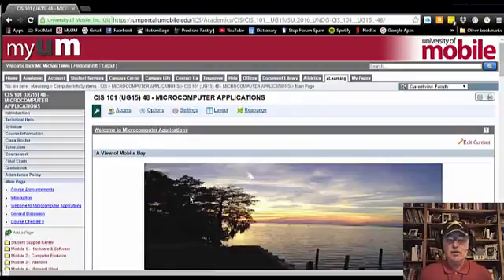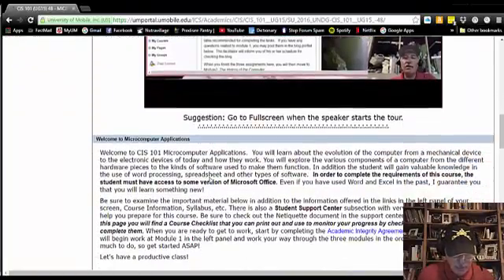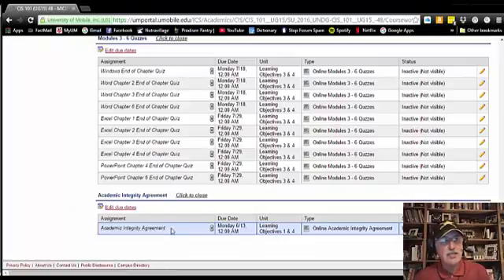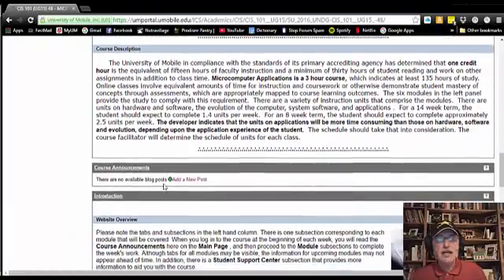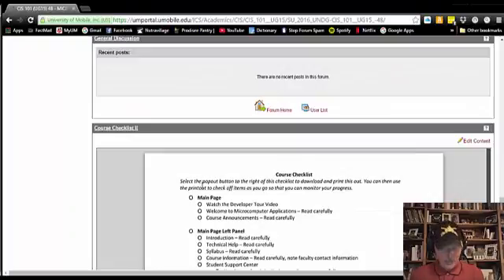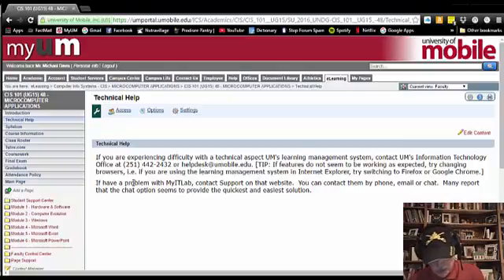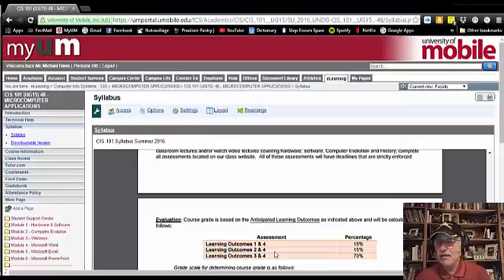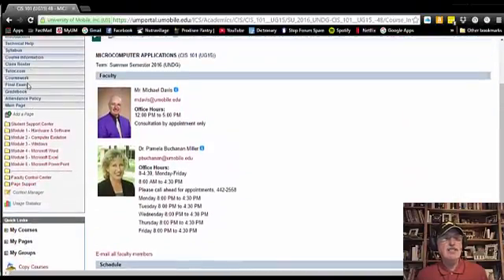Intro video 2